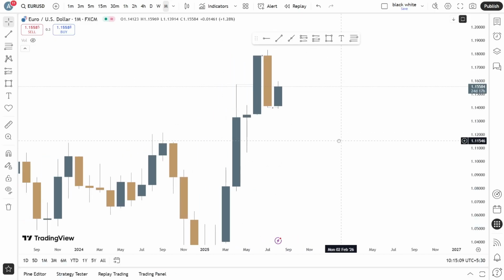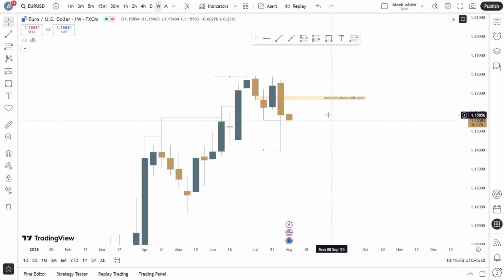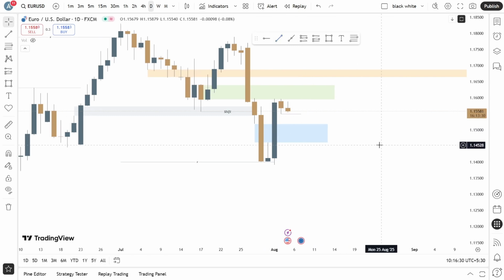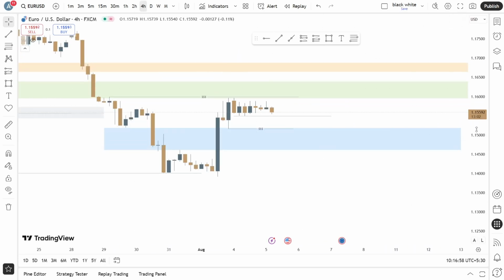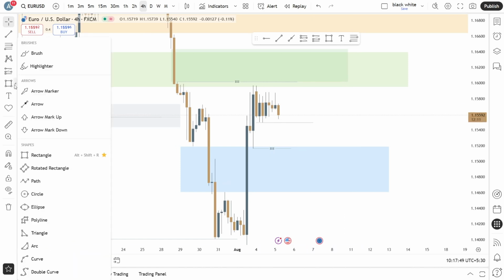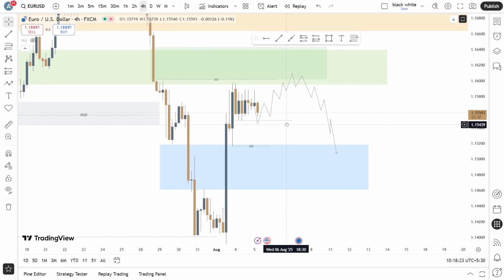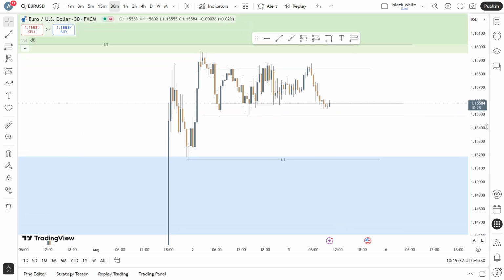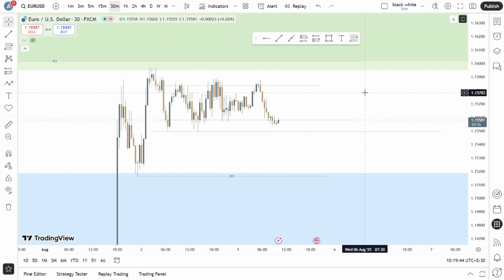EURUSD Today Analysis | EURUSD Prediction & EURUSD Forecast